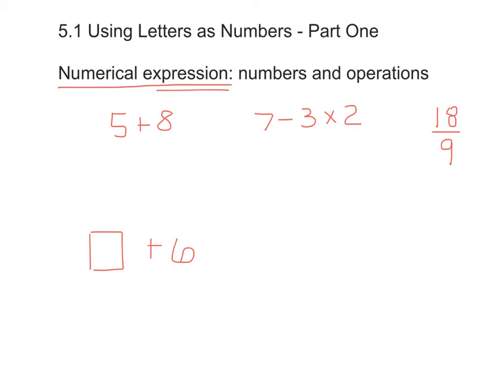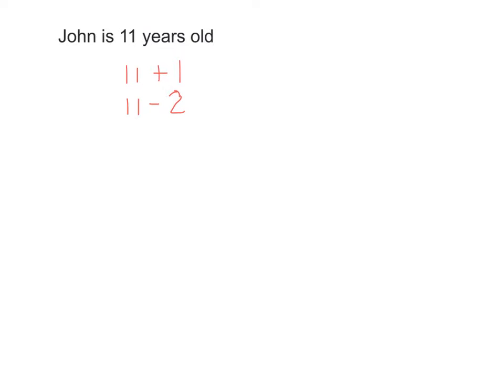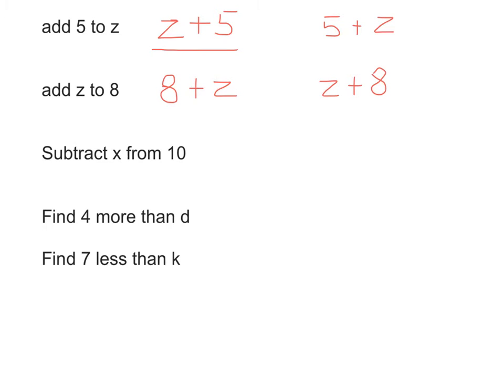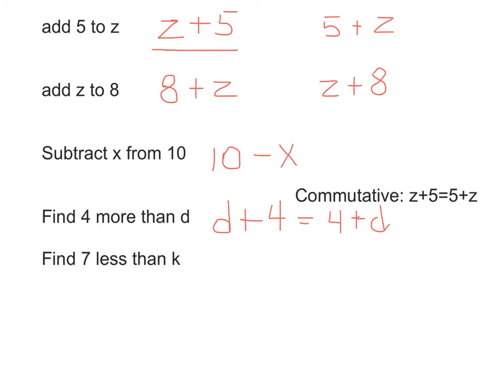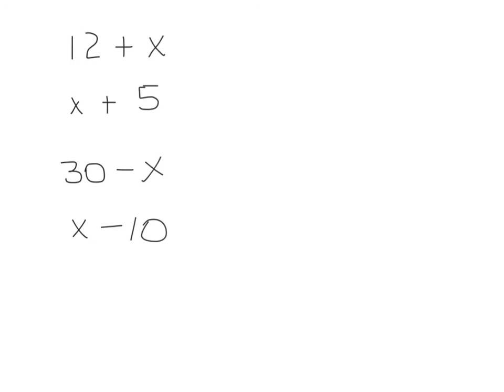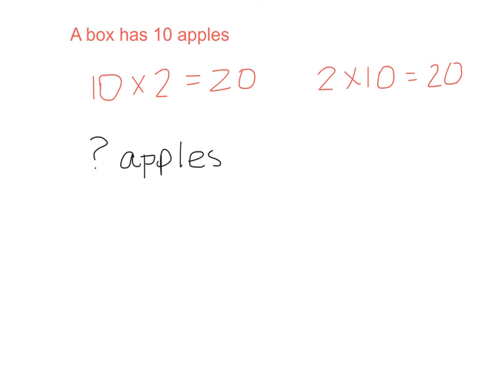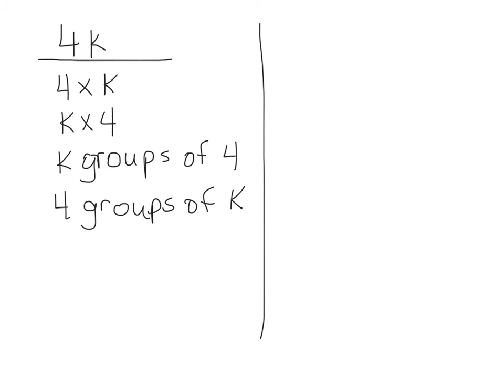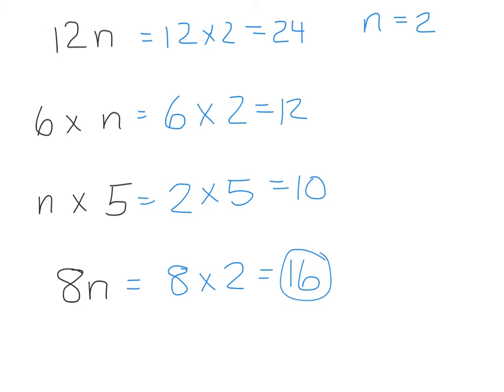5.1 Letters as Numbers part 1